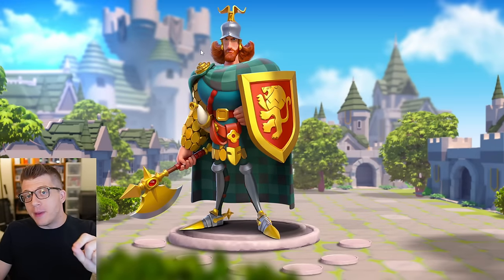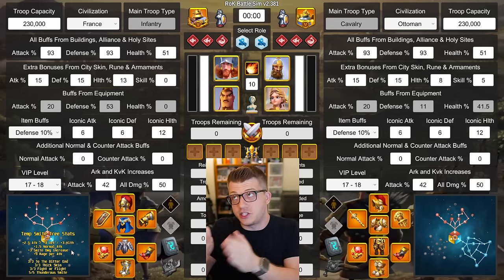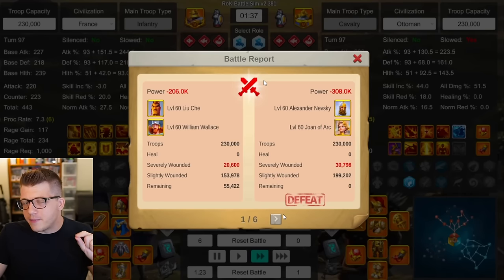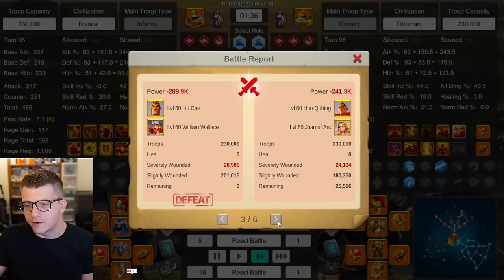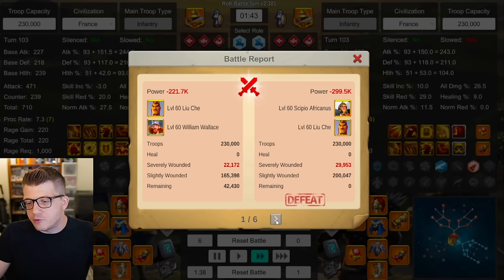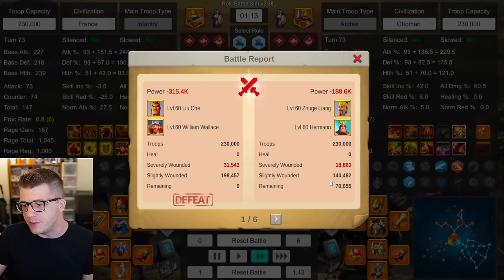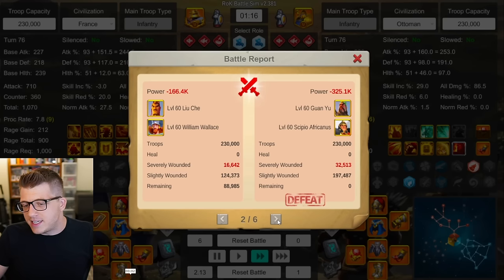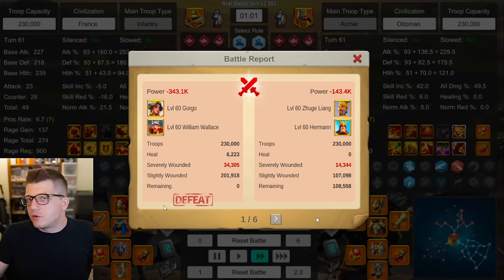William Wallace TEST RESULTS Are AVERAGE? Rise of Kingdoms (Prerelease)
Chapters:
0:00 William Wallace Prerelease Test
1:28 Smite Talent Tree
4:06 Testing Parameters
5:55 Test Results vs CAVALRY
11:04 Test Results vs INFANTRY
14:33 Test Results vs ARCHERS
17:32 Extra Test Results
22:39 William Wallace PRIMARY Test Results
25:56 BEST PAIRS - What We Learned
28:02 Should You Bench Scipio Prime
30:35 To Cav Mains...